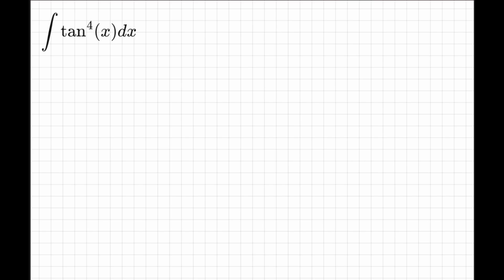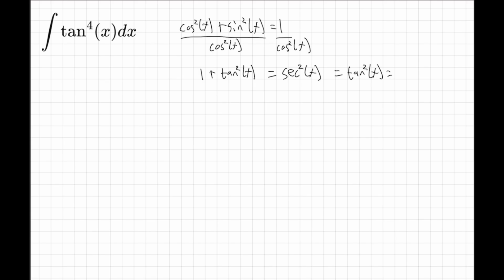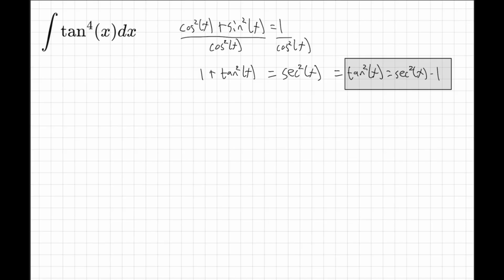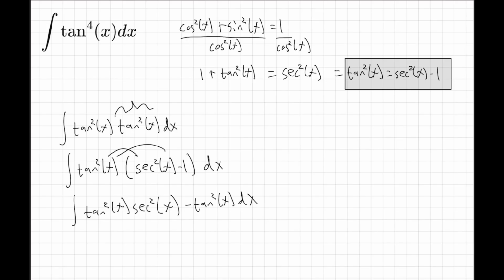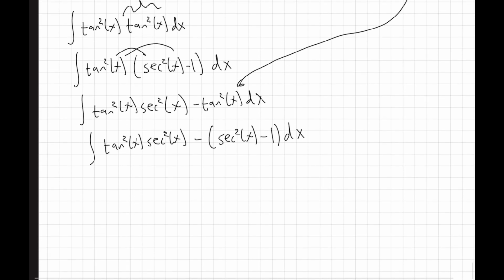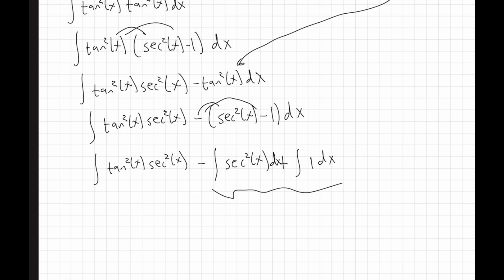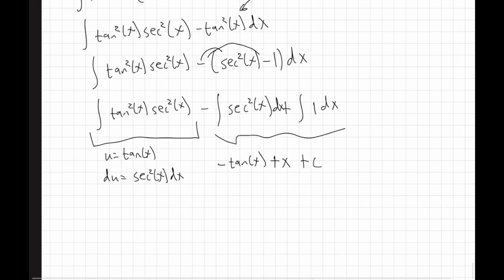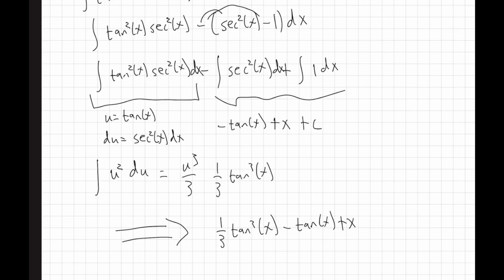Integral of tan^4x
In this video, I walk you through a step-by-step solution to the integral of tan^4x. A lot of it involves identifying useful trigonometric identities and a lot of substitutions to simplify the integral down into recognizable integrals.